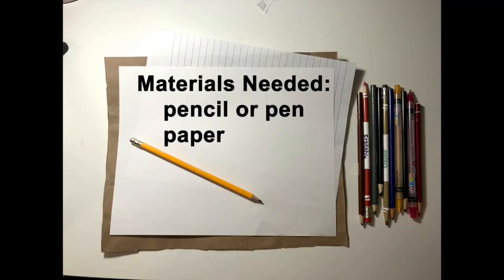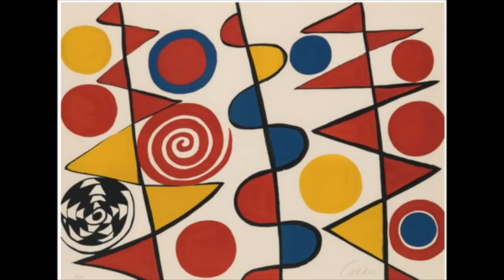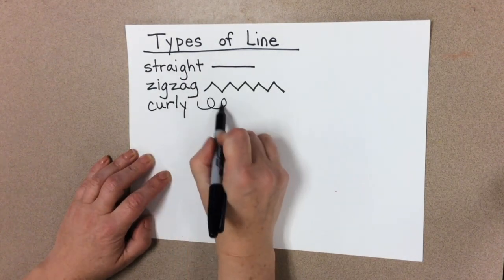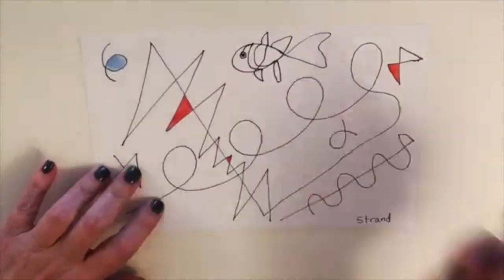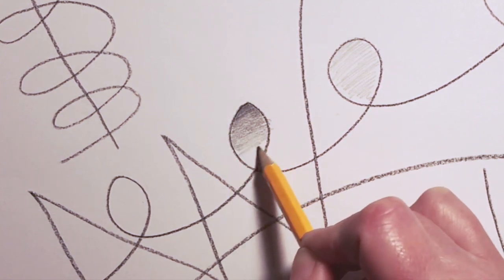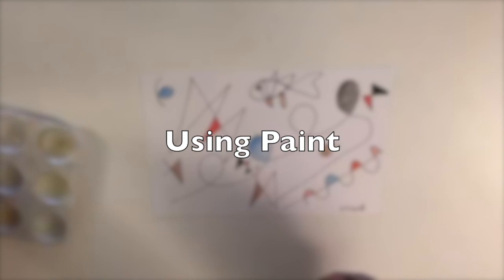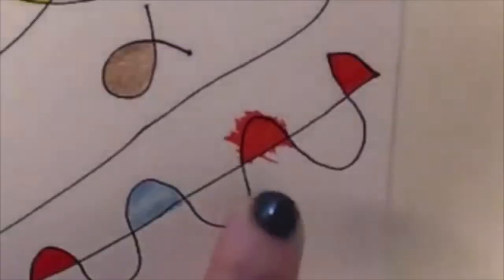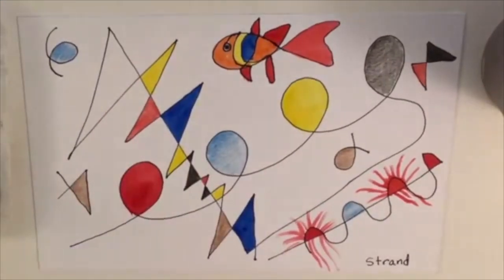Line Art (3rd-5th) with Ms. Strand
This video will air Monday 3/30/20 on SPS TV and KOMO TV.